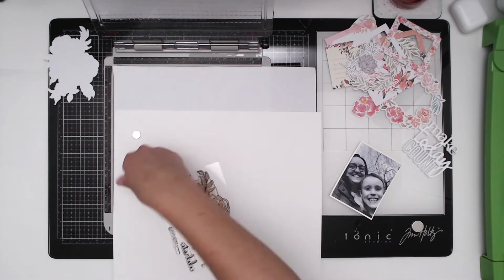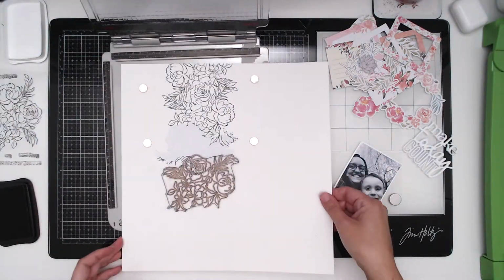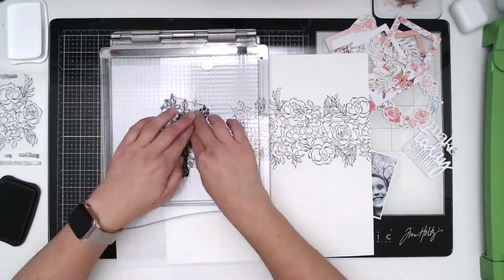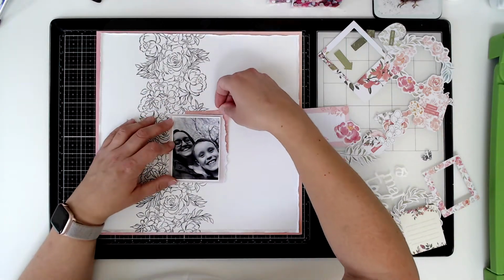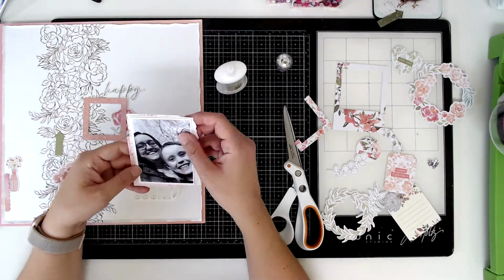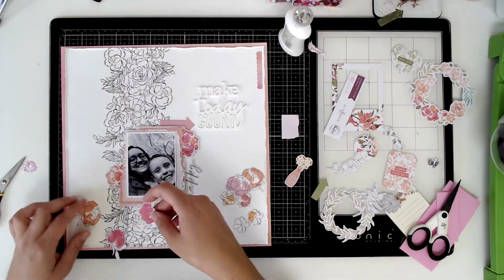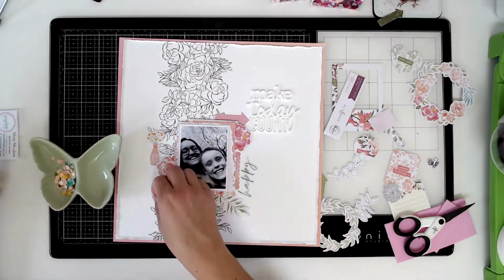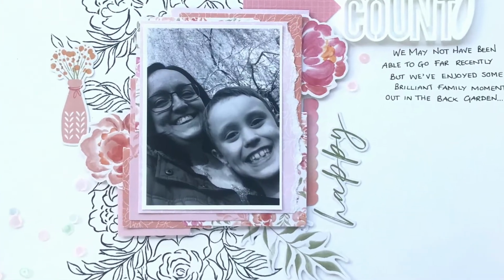LLP Make Today Count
Hi everyone!

This one is for Lottie Loves Paper using the beautiful Pinkfresh Celebrate collection which you can find here:

Marie x